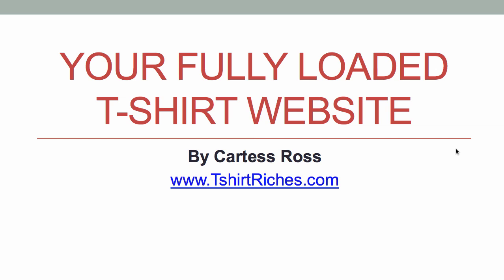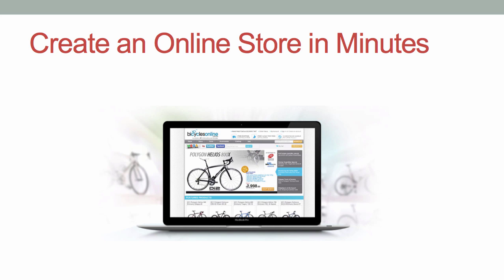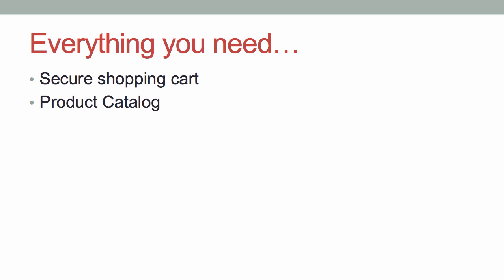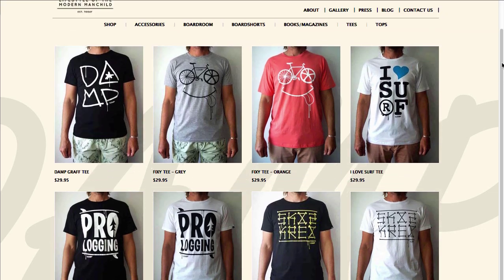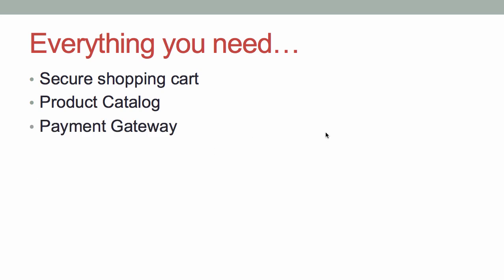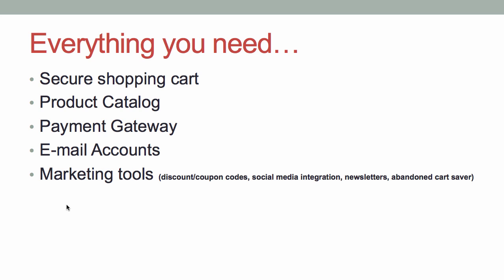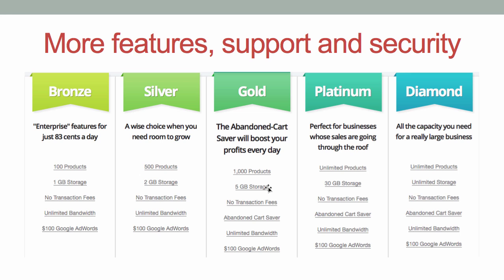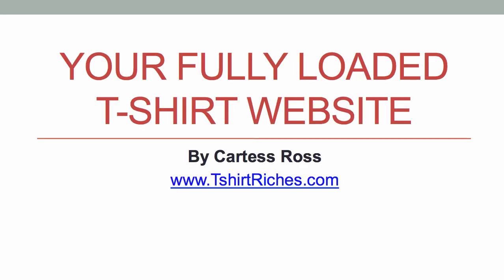Building Your Own T-shirt Website